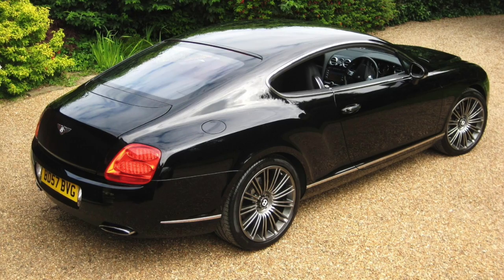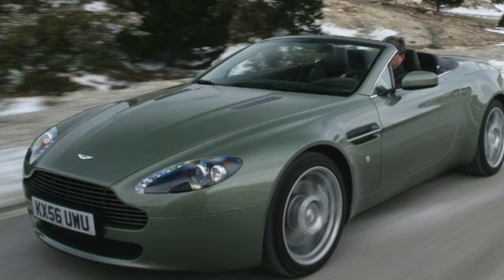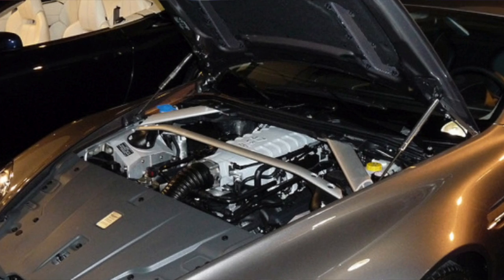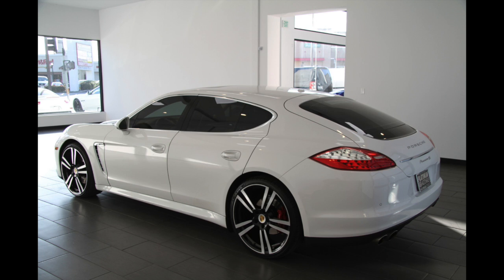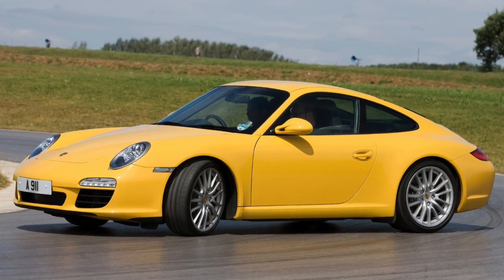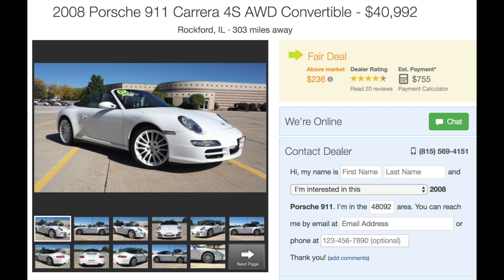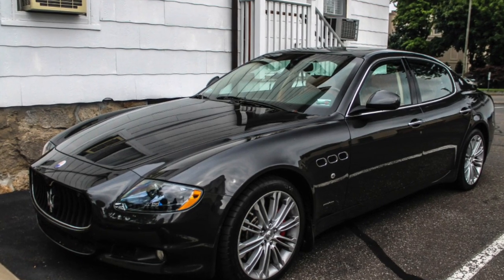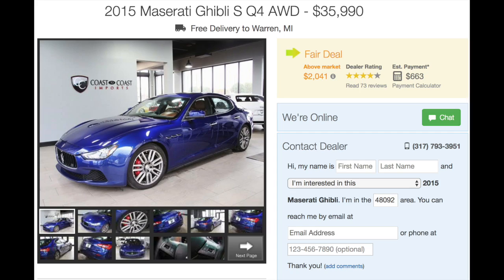5 CHEAP CARS THAT MAKE YOU LOOK RICH!